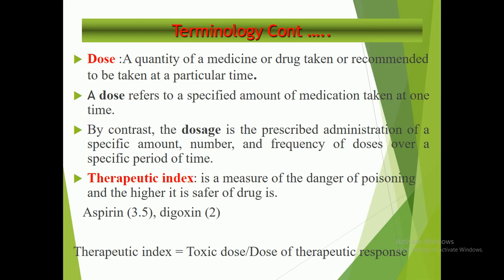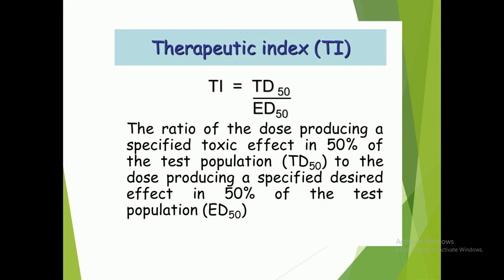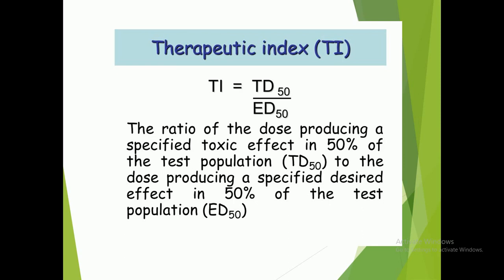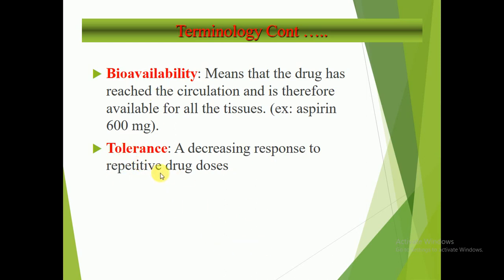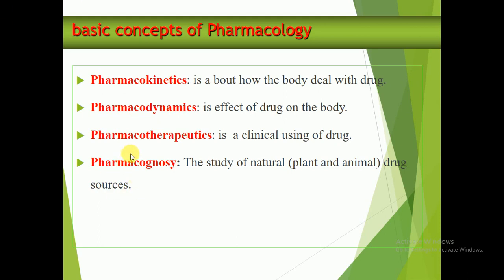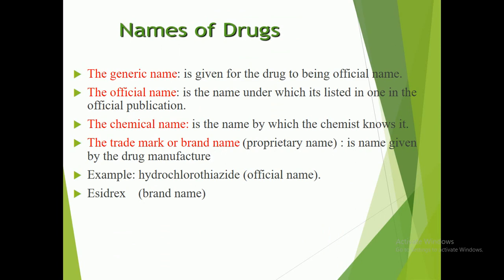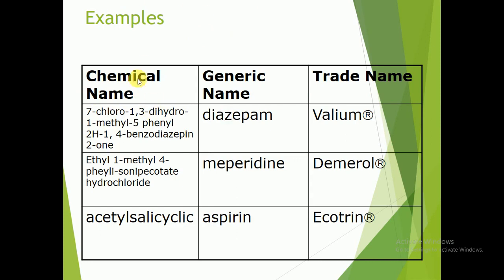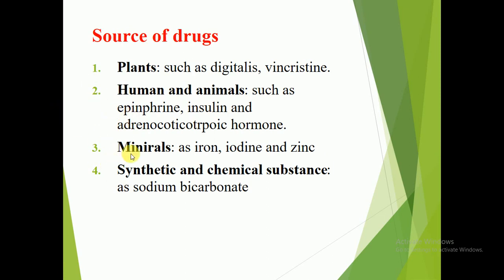BASICS OF PHARMACOLOGY AND THERAPEUTICS 002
This Unit include
1. Dose and dosage form
2. Therapeutic index
3. Effective dose & Toxic dose
4. Basic concepts of pharmacology
5. Bioavailability and tolerance